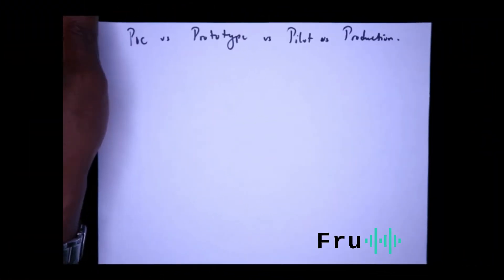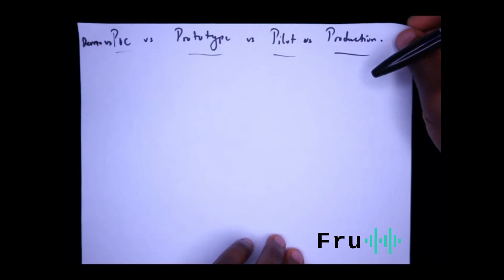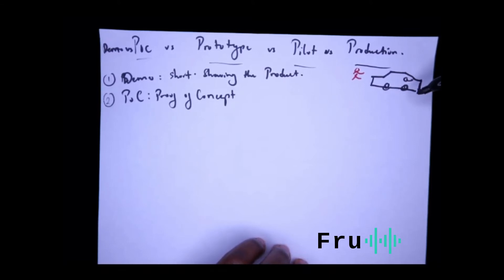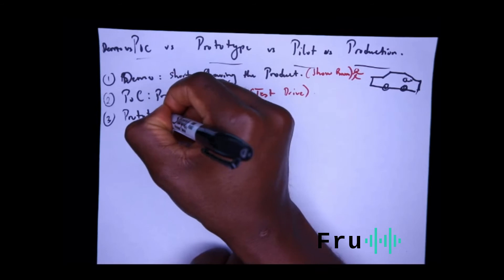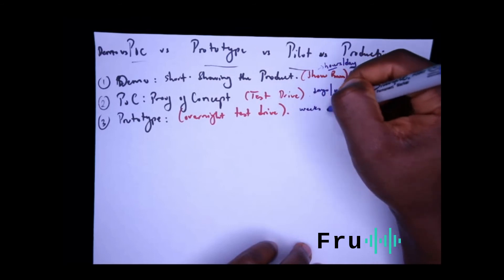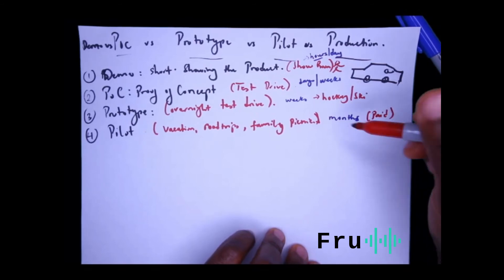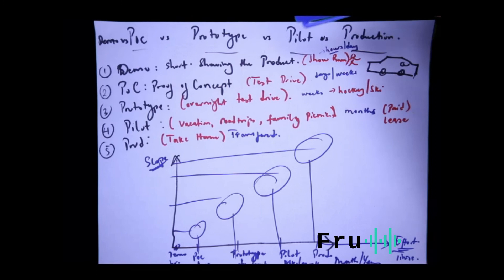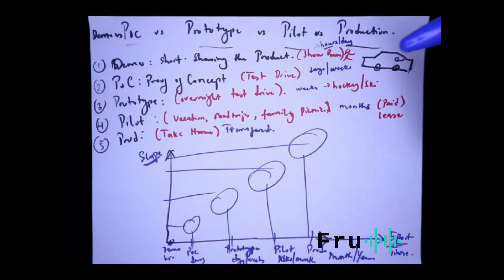Demohub Tips // DEMO vs POC vs PROTOTYPE vs PILOT vs PROD - Differences Explained